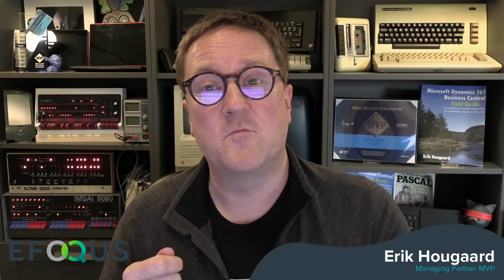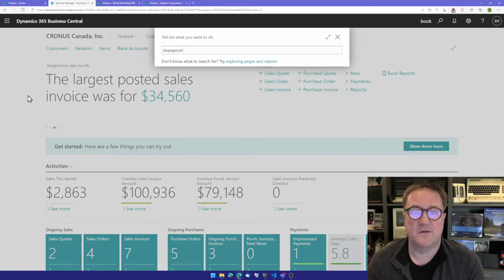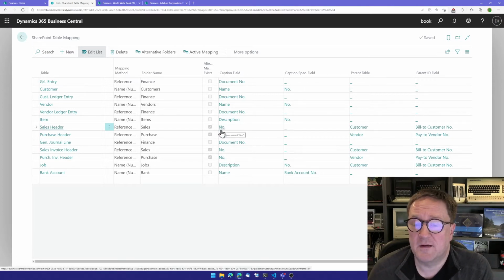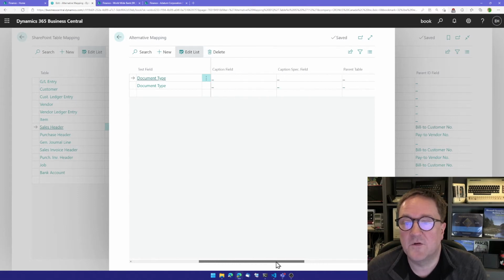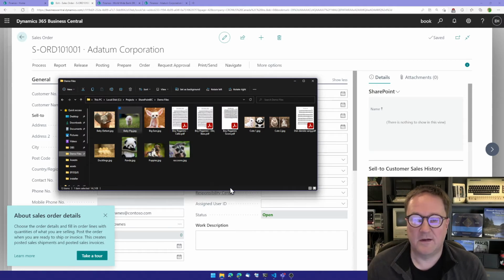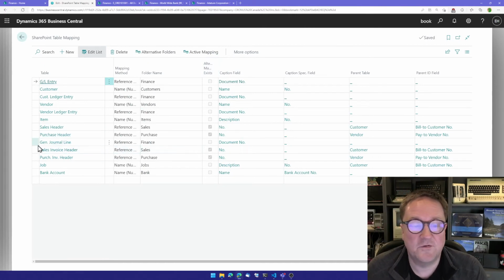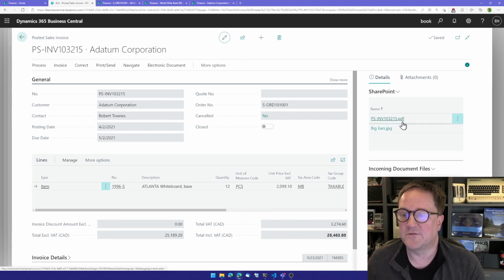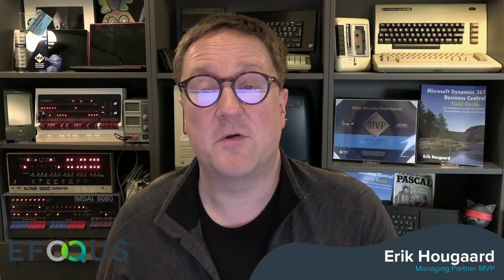Conditional Table Mapping with the SharePoint Connector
Alternative Table Mapping or Conditional Table Mapping is relevant for organizations when they want to split data from individual tables in Dynamics 365 Business Central and sort it by type or category in SharePoint.

Watch our simple guide to know how you can make the most of conditional table mapping with the SharePoint Connector App and map data from one table in Dynamics 365 Business Central to multiple tables in SharePoint.

Just like Conditional Table Mapping, there are several features of the SharePoint Connector App that save valuable time, take a look